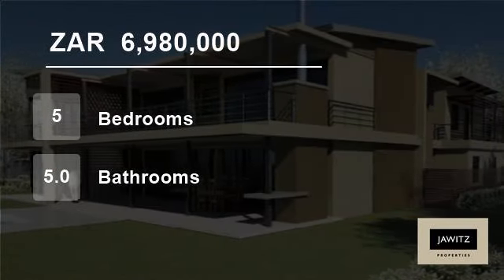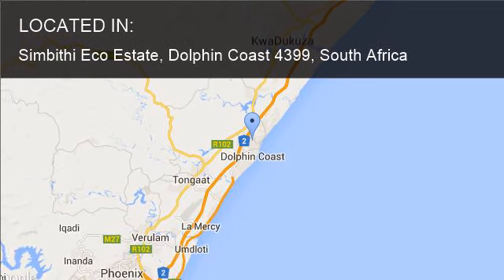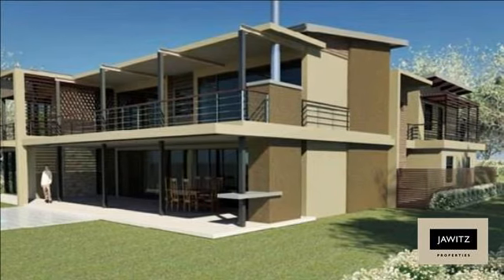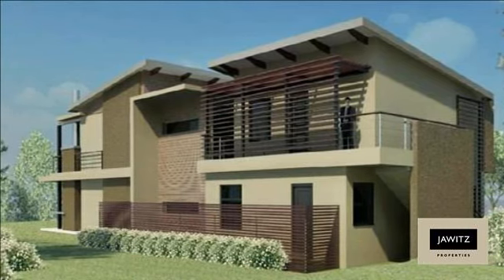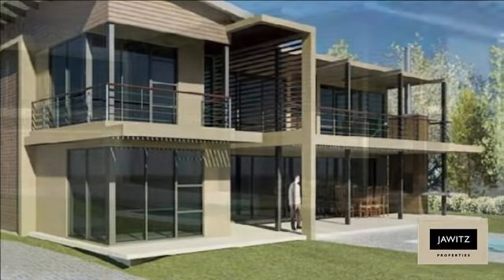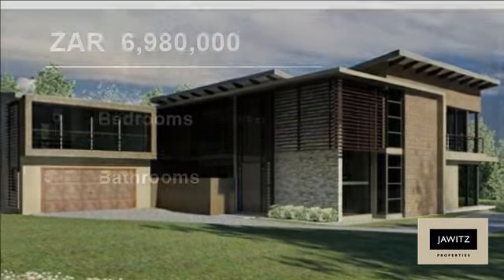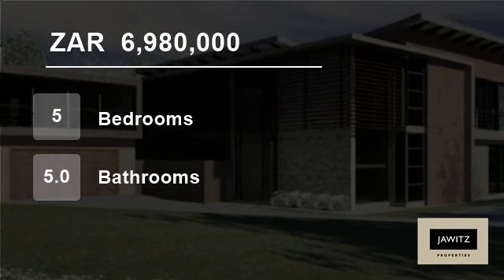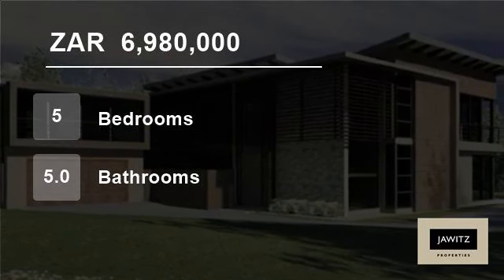5 Bedroom House For Sale in Simbithi Eco Estate, Dolphin Coast 4399, South Africa for ZAR 6,980,000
Property Description

This prestige 560m2 double storey home is currently under construction and due to be completed in October/November 2014. It has an open-plan contemporary kitchen, covered deck with built-in braai and sparkling pool. The spacious master/guest bedroom is situated on the ground floor. Bedrooms with en-suite are situated on the t...